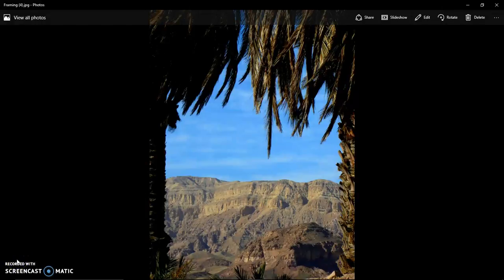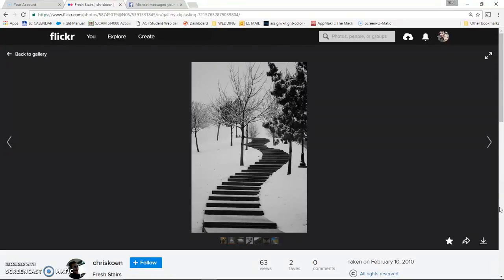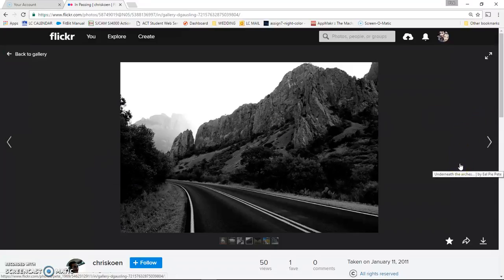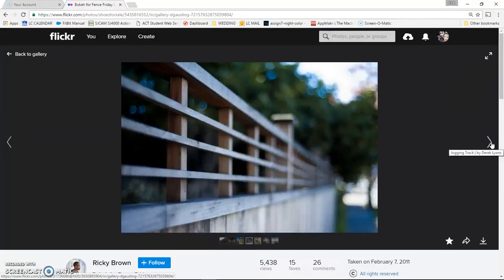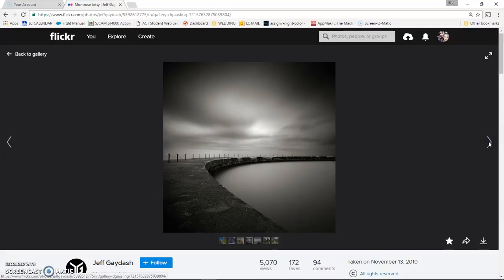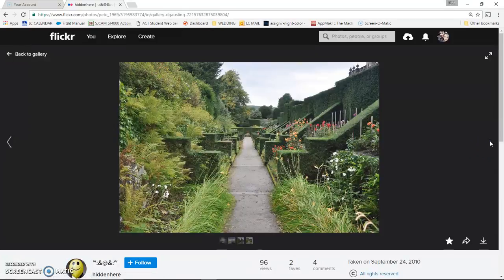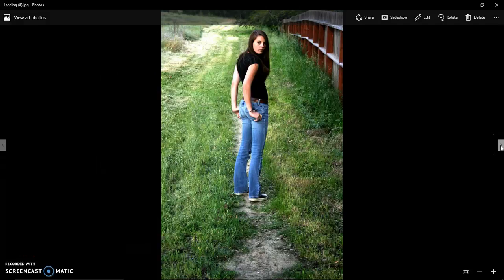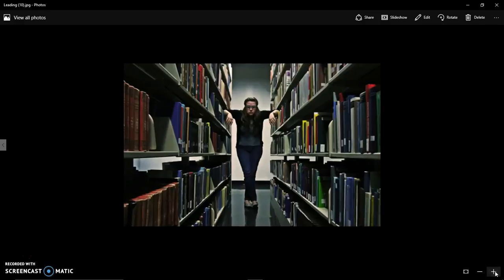CGRD 140 Lecture Part 2 - Leading Lines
Part 1 of the lecture on Leading Lines and Framing for the CGRD 140 class for October 31, 2016.